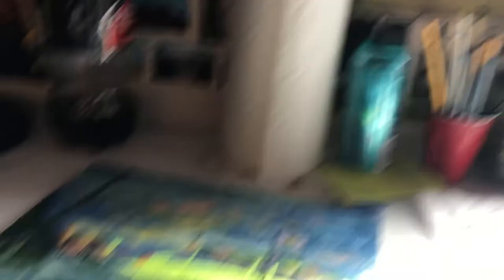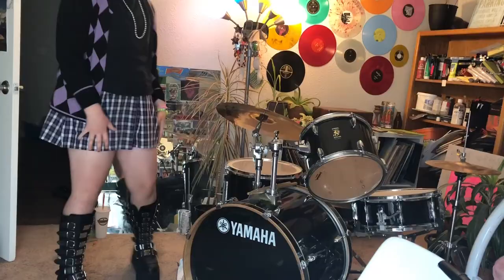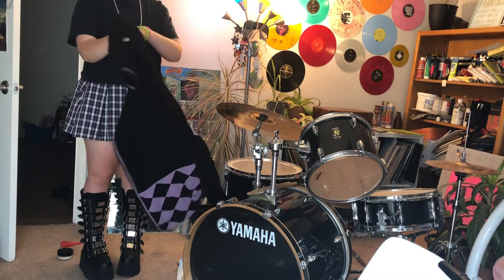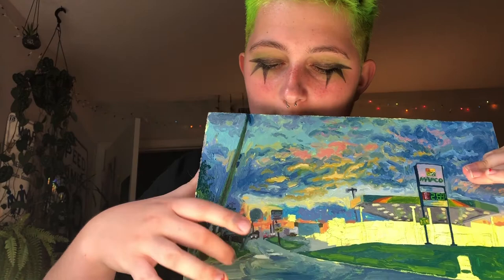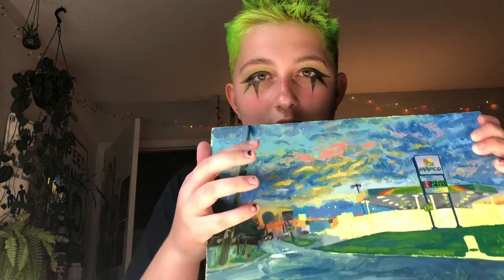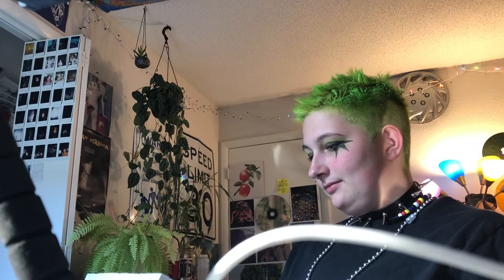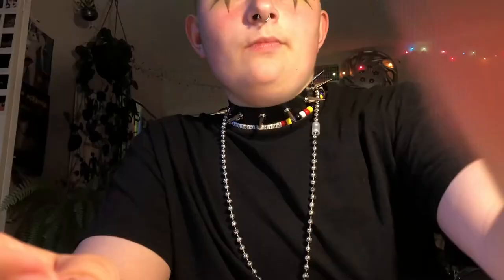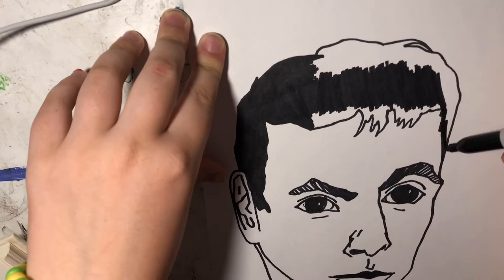art and painting vlog #1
Howdy! :)
I passed the permit test btw, I only got one wrong.
The depop seller is: @victoribae